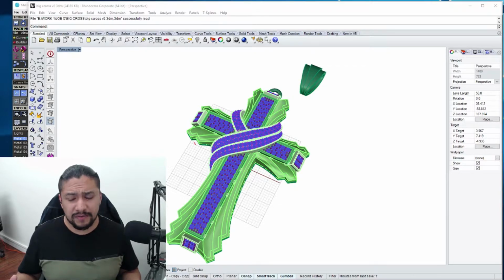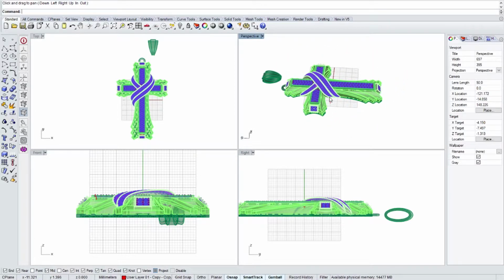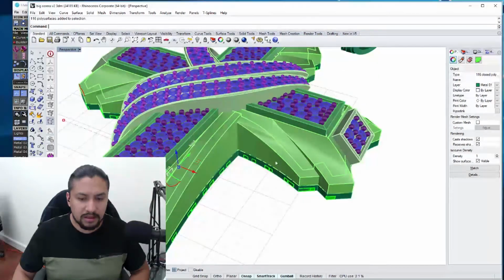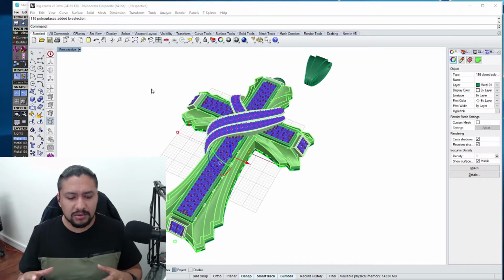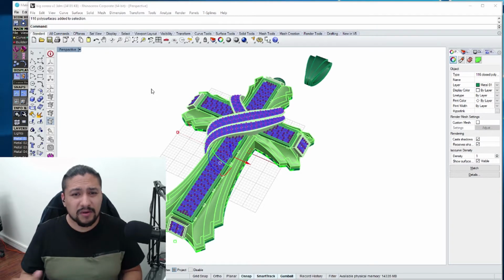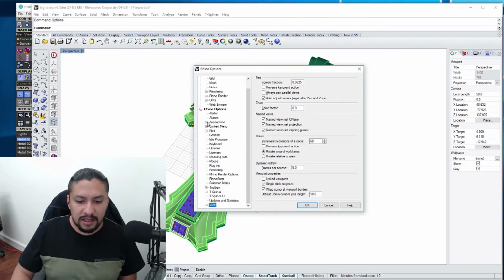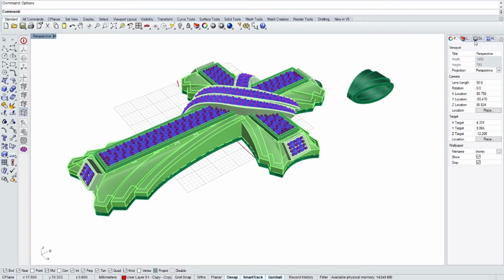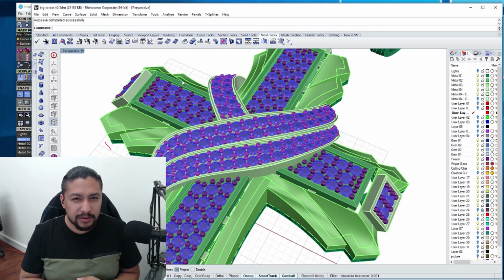Jewelry Design Introduction part 2 Tutorial with Carlos Anthony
An easy Introduction in to the Art of Jewelry, from real world application, to concept design, 3d Modeling, and Production Development with Carlos Anthony, a Jeweler by tradition and Designer by profession, gives you secrets of the bench and 3d Design world.